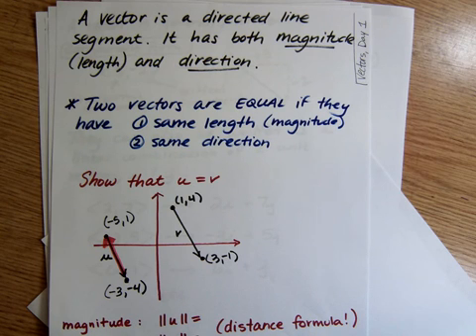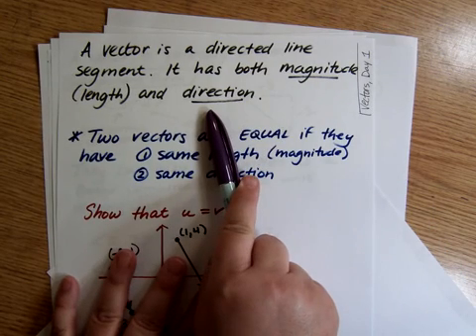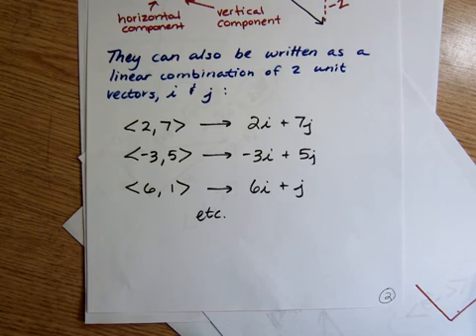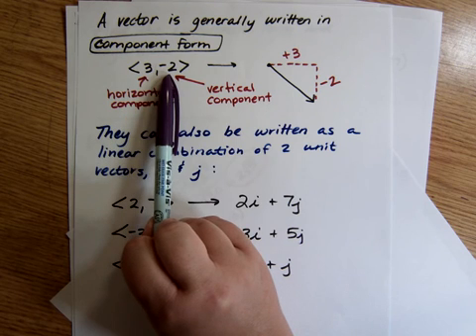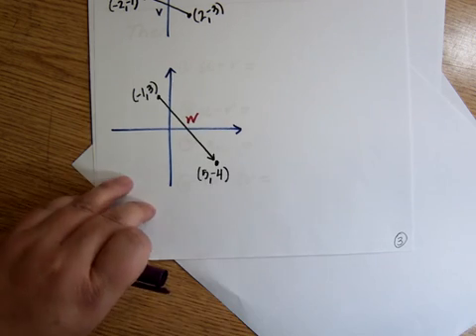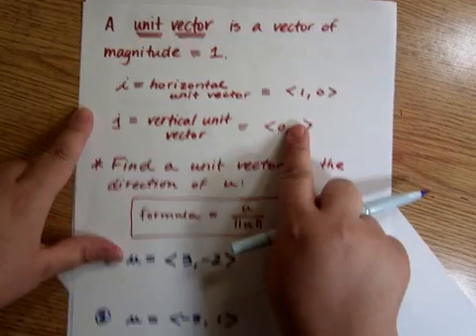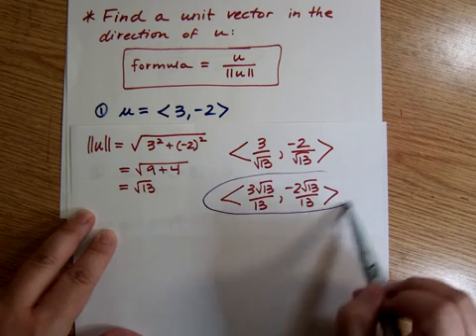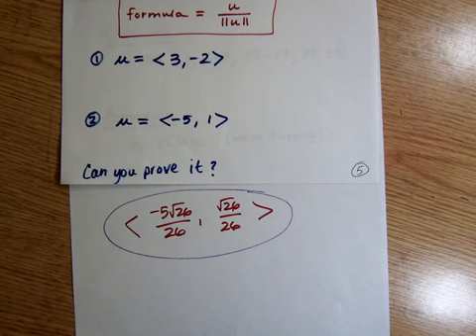Vector Notes Day One